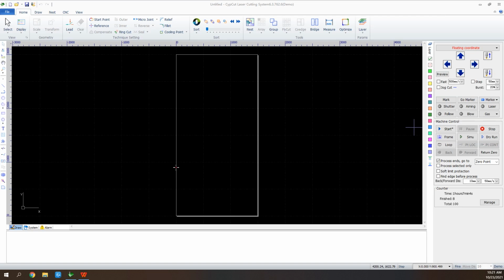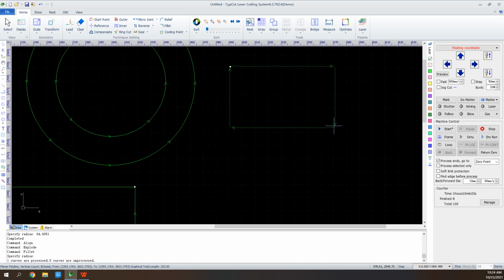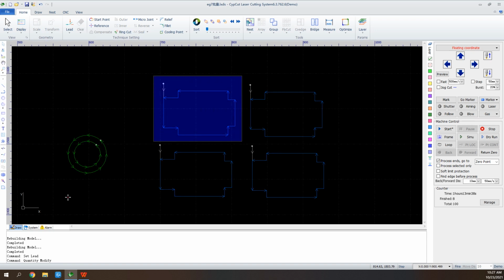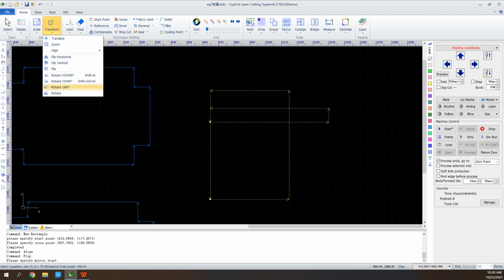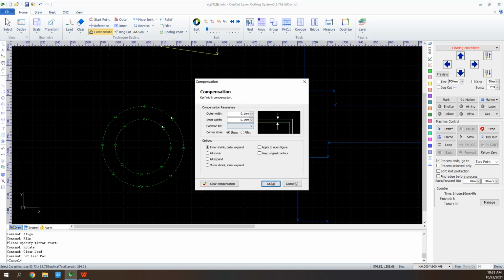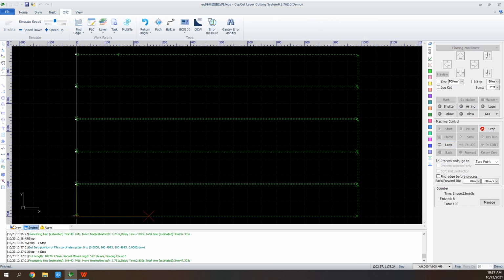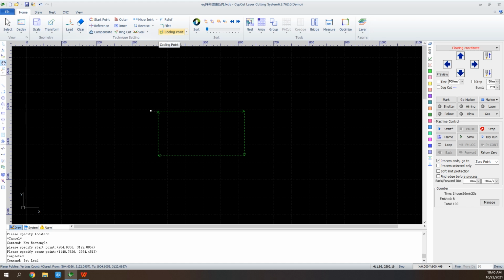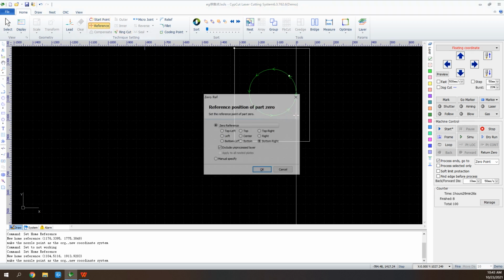CYPCUT视频教学 1 CYPCUT video tutorial 1